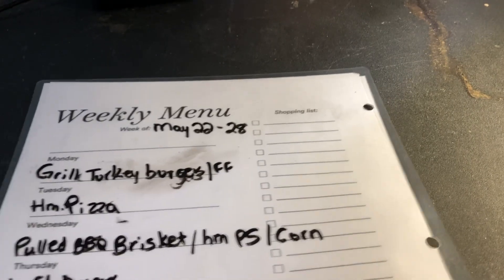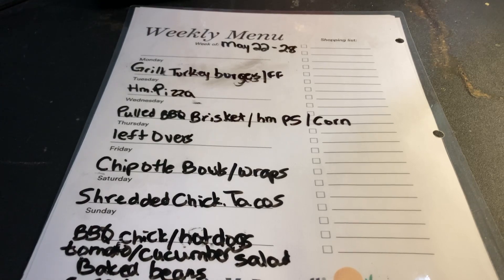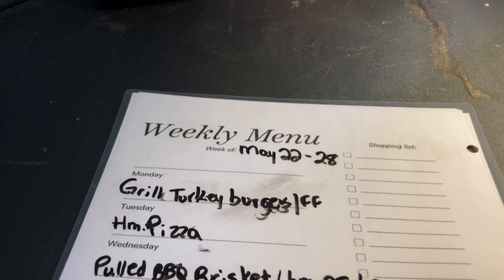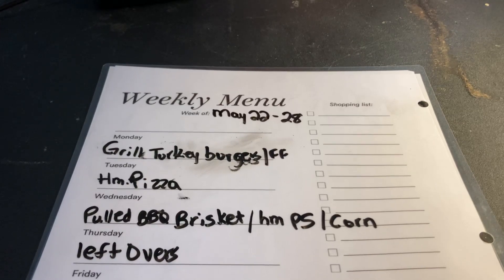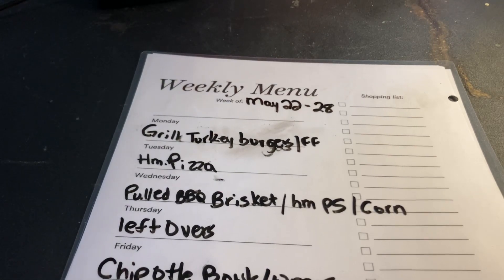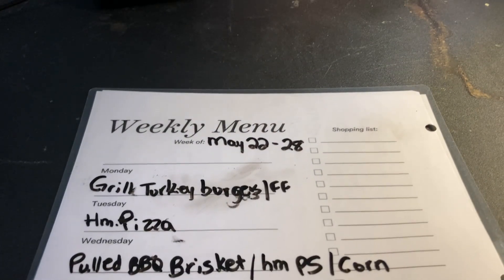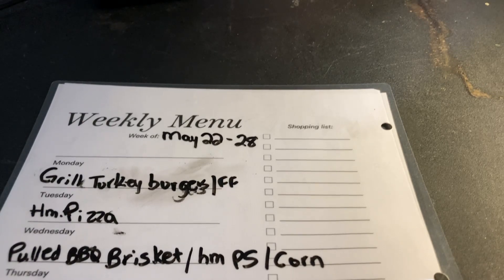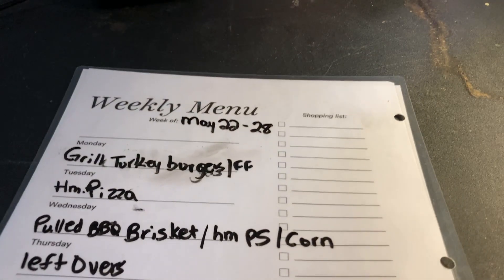Weekly Menu for May 22-28 ll Keeping Us on Budget With Weekly Grocery Menu Planning